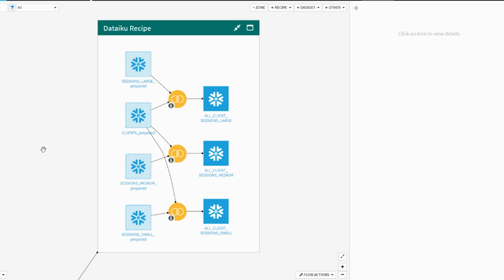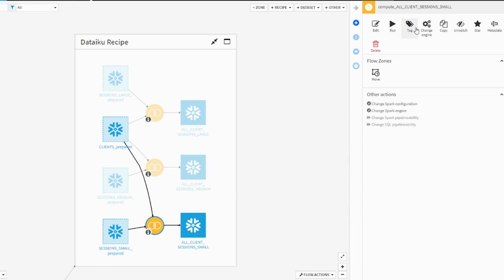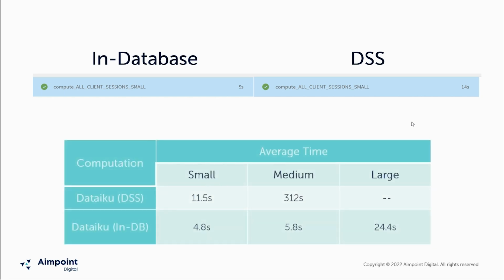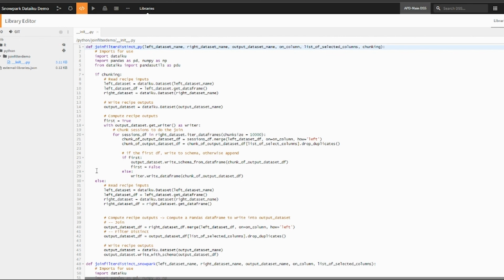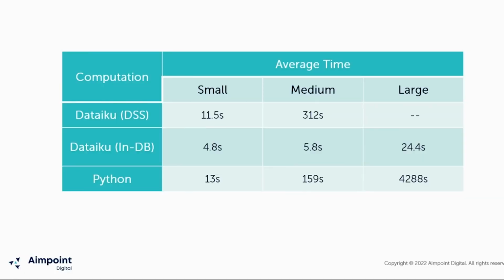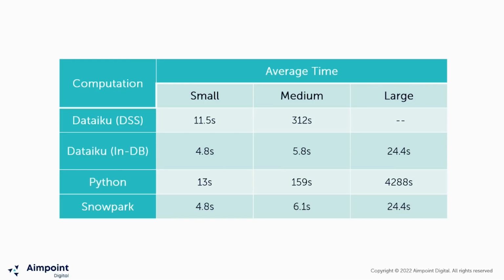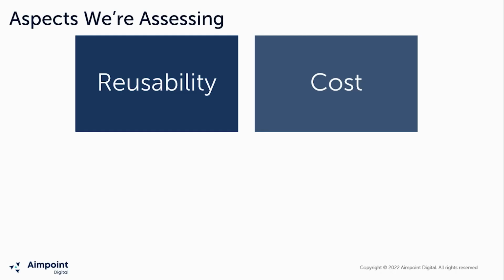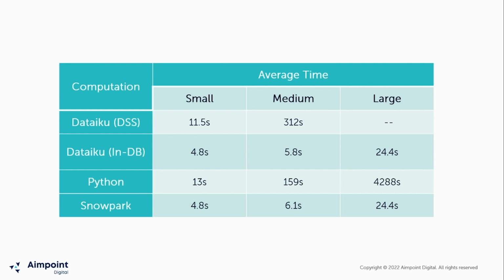Using Snowpark in Dataiku | An In-Depth Guide & Review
Explore the potential of combining Snowflake's Snowpark with Dataiku in this comprehensive video guide hosted by Alaisha Alexander, an Aimpoint Digital Data Engineer. Learn how to transform and model data using Dataiku's intuitive recipes and Snowflake's cloud-based data platform, all within Snowpark's developer framework.

Alaisha thoroughly explains the details of Dataiku recipes, Python recipes, and Snowpark implementation in Dataiku, guiding you through the respective performances and potential advantages. Our tutorial thoroughly compares different transformation methods and their efficiency, scalability, cost, and reusability.

This video will help you understand the role of basic transformations in data analytics and how Snowpark can extend Snowflake's functionality with its support for multiple programming languages.

Would you like to learn more about our offerings and how we can help you transform your business through data?

00:00 Introduction
01:05 What Will Be Covered In The Video?
01:32 Recipe Demo
05:30 Python Demo
09:17 Snowpark Demo
11:09 Conclusion
15:15 Outro